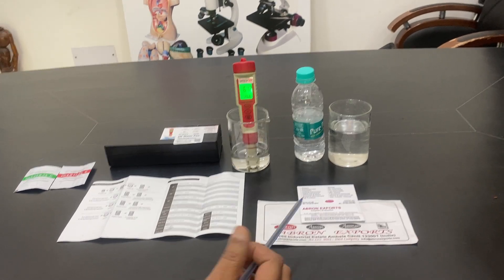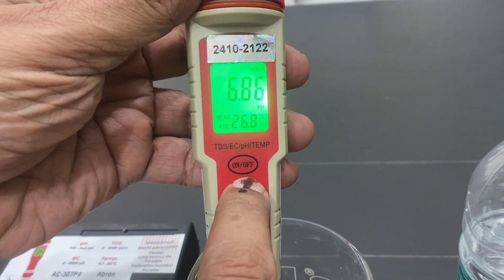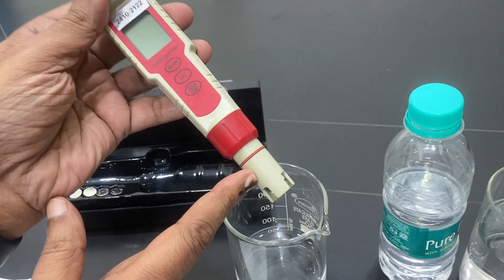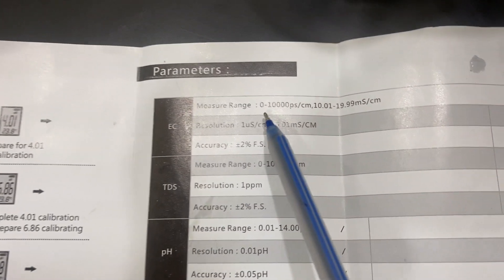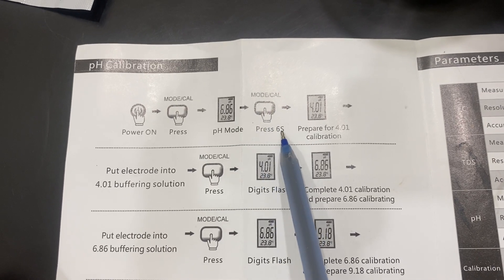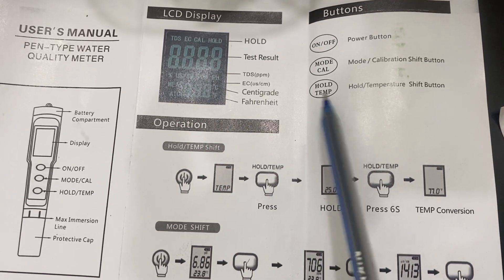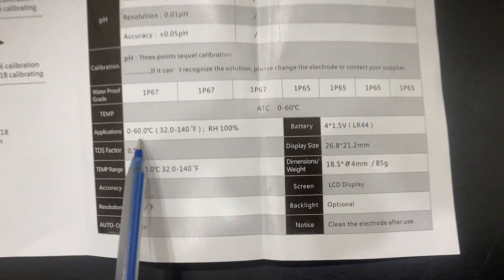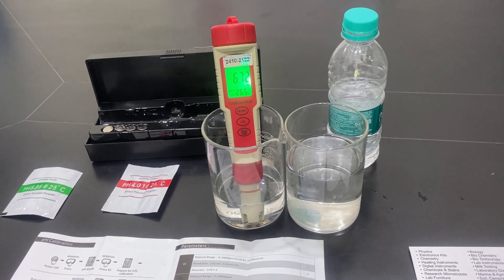How To Use E pH meter 0-14.00pH 4 in 1 TDS 9999 EC9999 Temperature 0-60C F Mode Working Using Abron